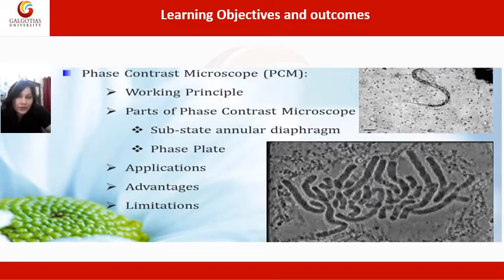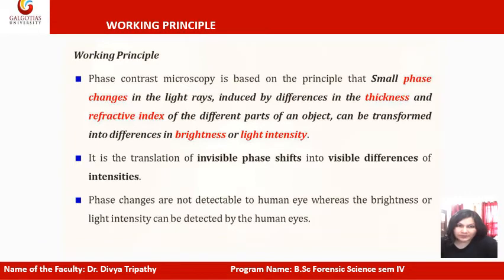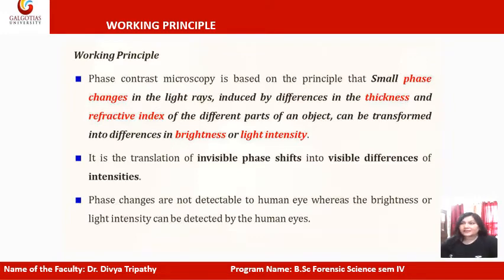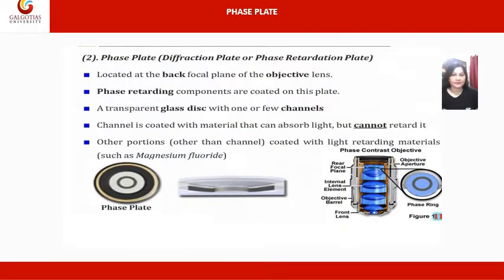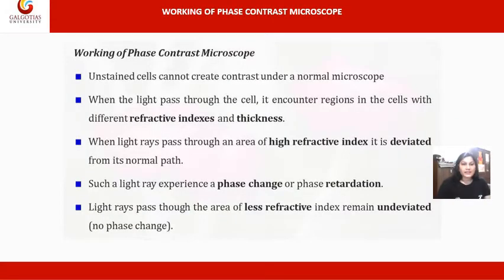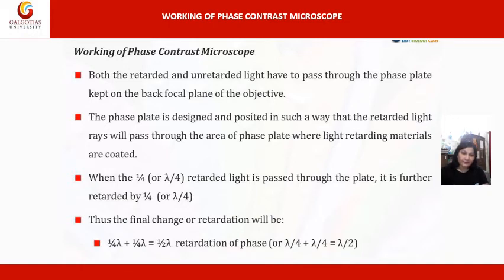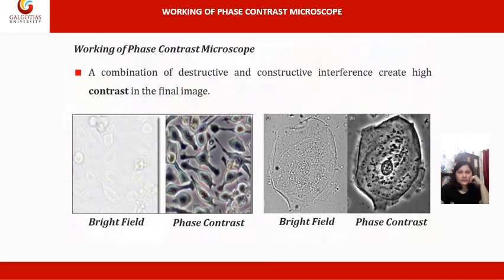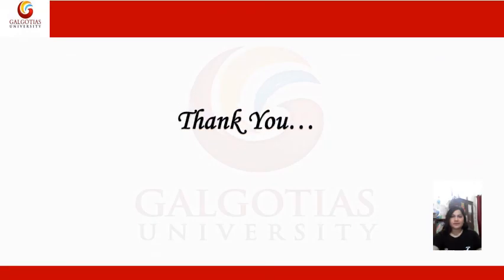BCHY2015, Analytical Chemistry II: Phase Contrast Microscope